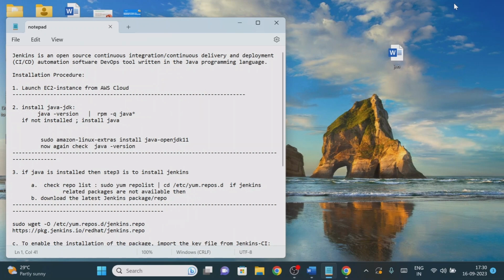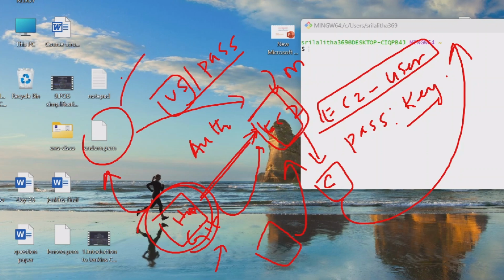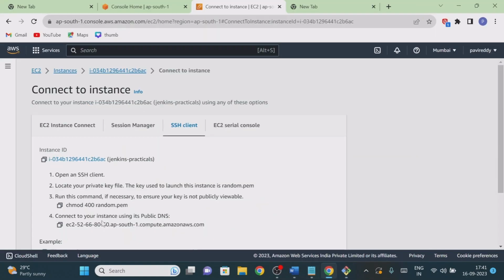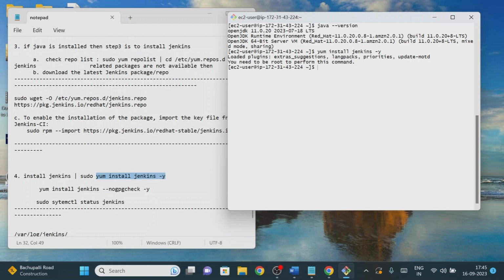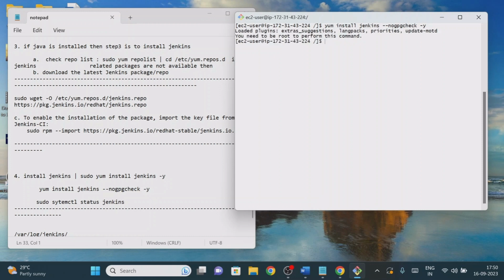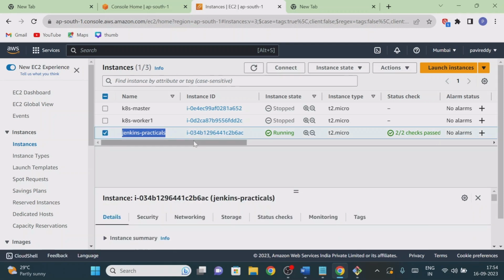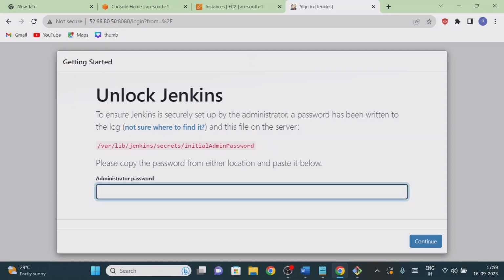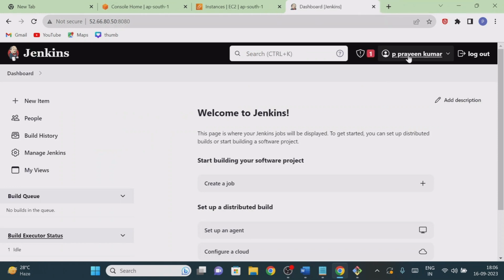3.Jenkins Installation on AWS ECE Instances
Jenkins installation on AWS ec2-instance
Installation Guide Step-by-Step
Installation Procedure:

1. Launch EC2-instance from AWS Cloud

2. install java-jdk:
 sudo amazon-linux-extras install java-openjdk1

      b. download the latest Jenkins package/repo

c. To enable the installation of the package, import the key file from Jenkins-CI:

install jenkins
sudo yum install jenkins --nogpgcheck -y

 sudo sytemctl status jenkins
 sudo sytemctl start jenkins
 sudo sytemctl  enable jenkins